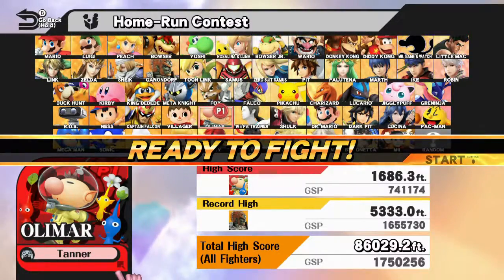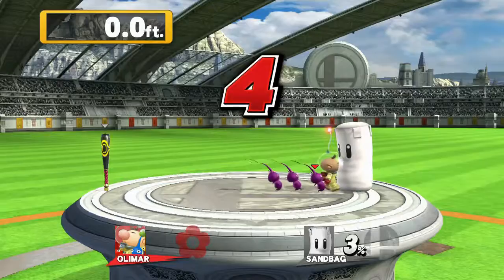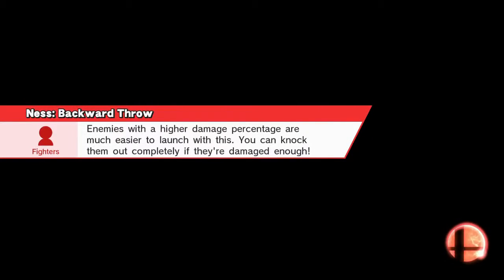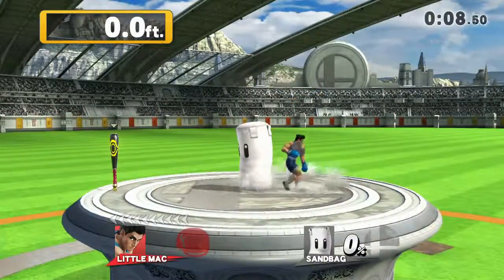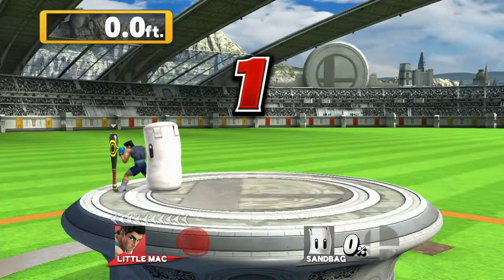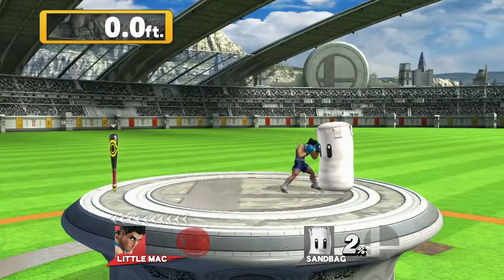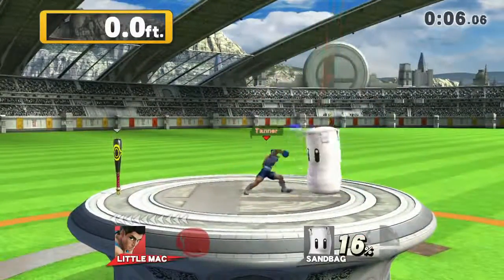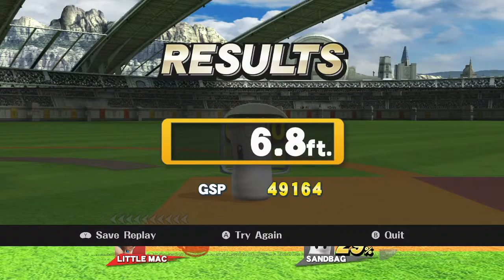The Anti-Homerun Contest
So the basic concept of this is we're going to try to hit the sandbag the least possible distance without being at 0.